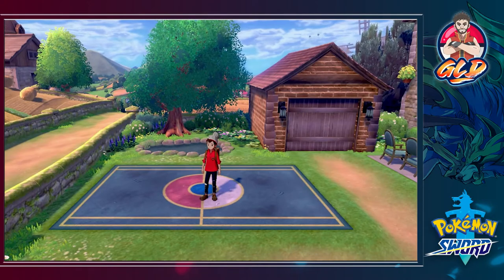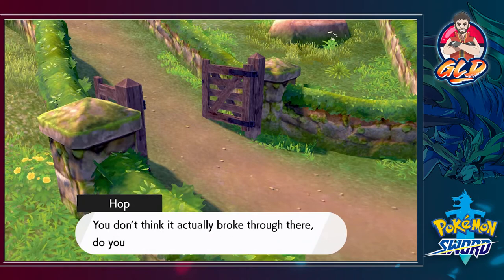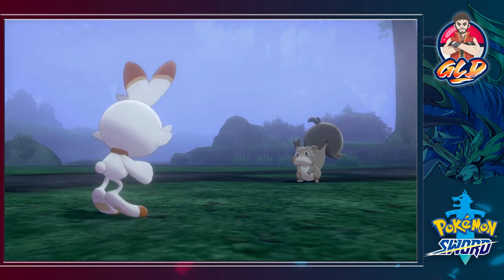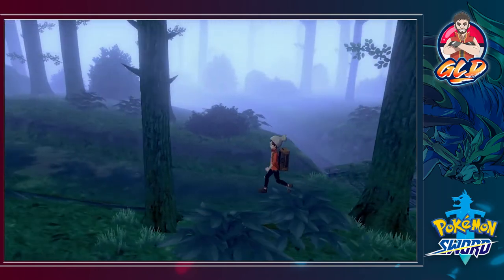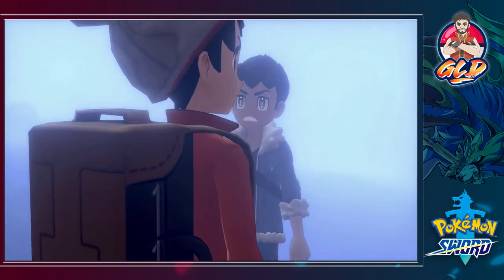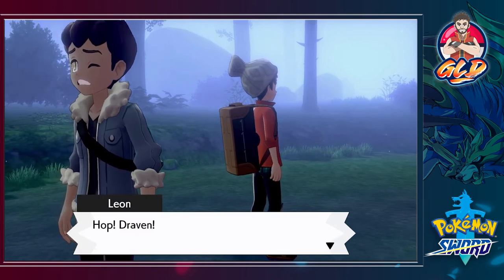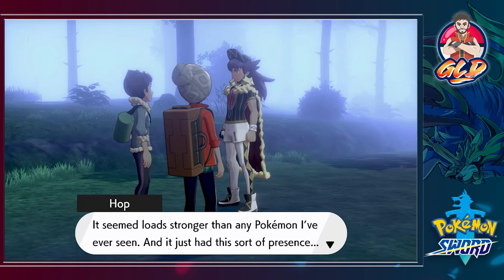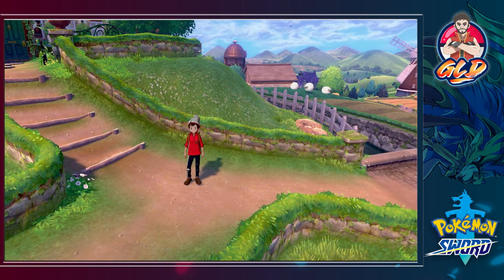Pokemon Sword Walkthrough (2022) Part 2: Learning Some More!